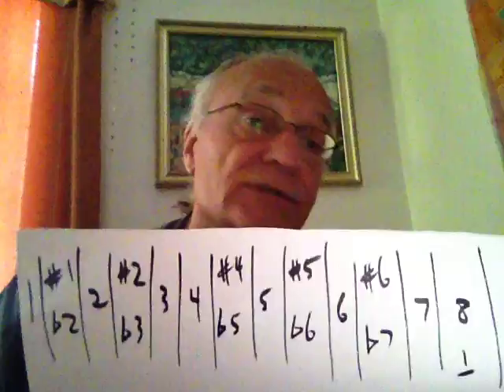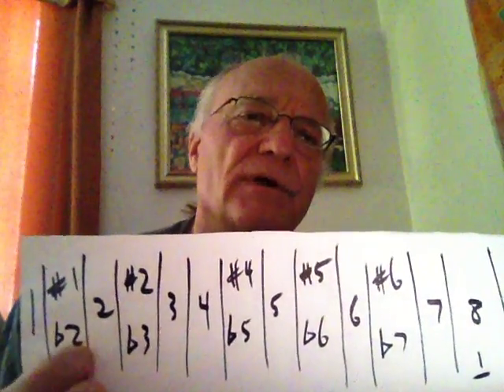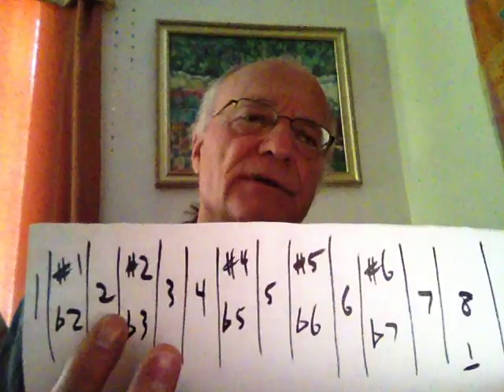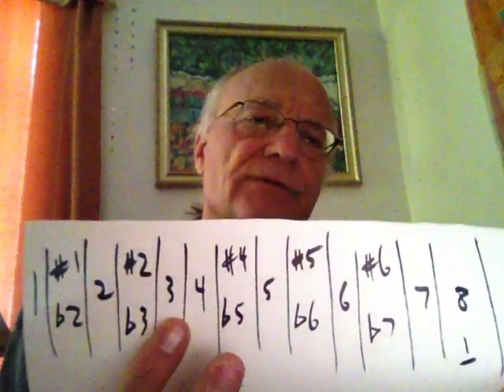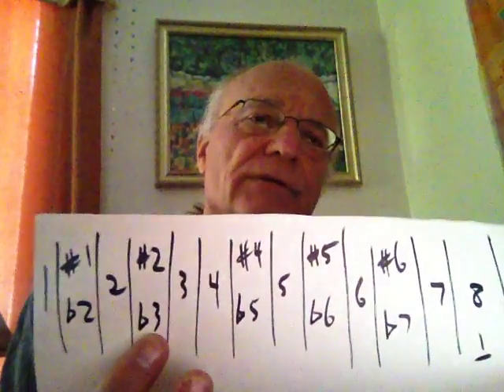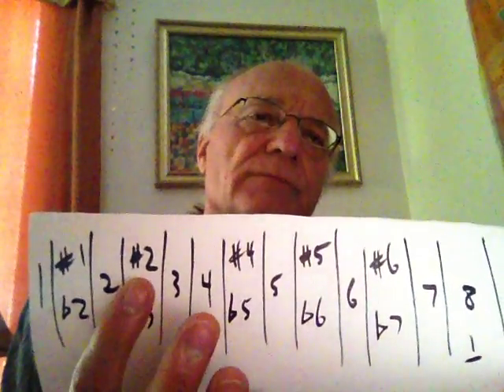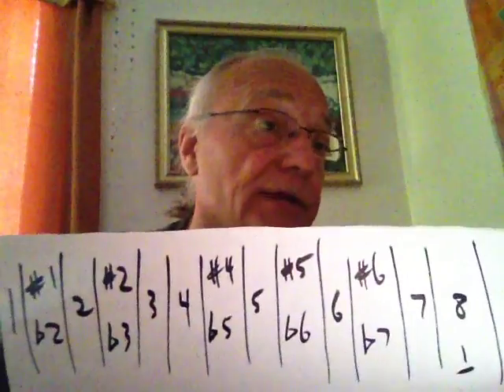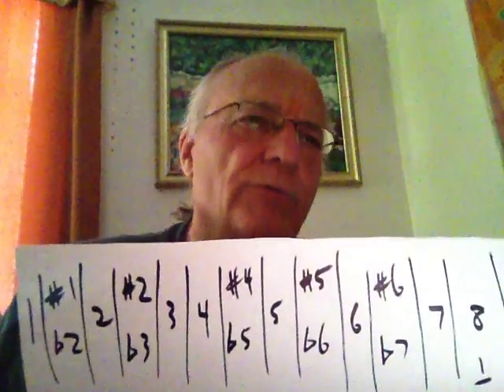Dances of Universal Peace guitar 008 metaphysics pt 6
ongoing progressive guitar lessons from beginner to advanced in the open tuning used in western Sufi music and The Dances of Universal Peace.